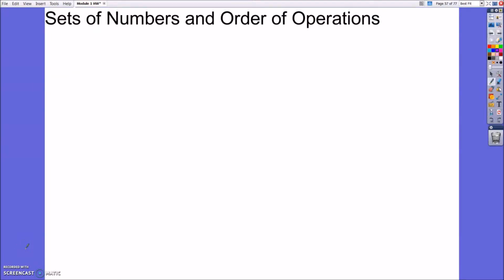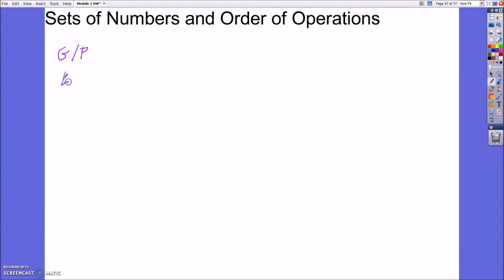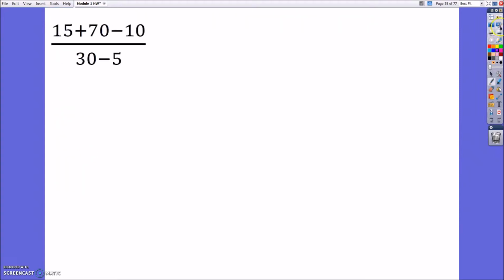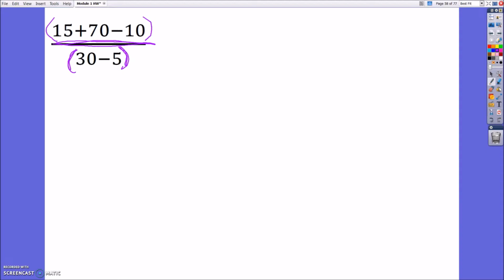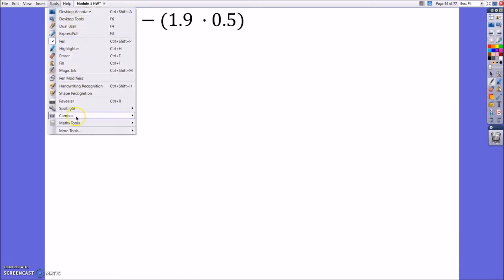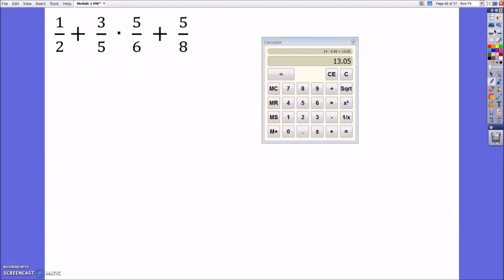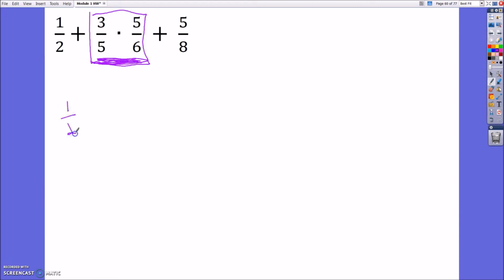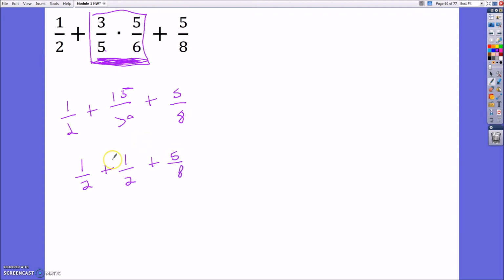Sets of Numbners and Order of Operations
Students will be able to use this video to assist with homework and review regarding order of operations